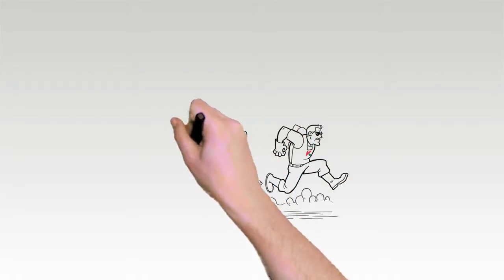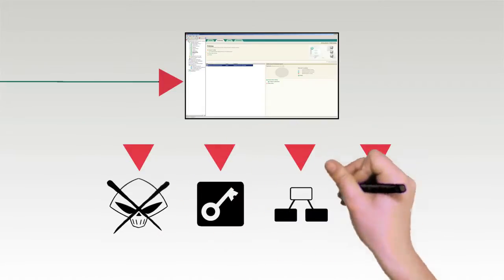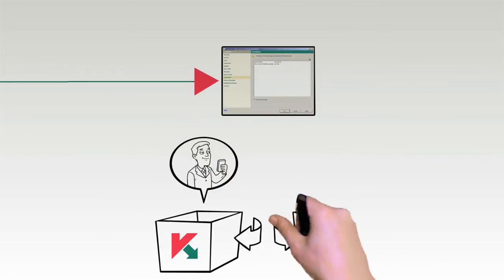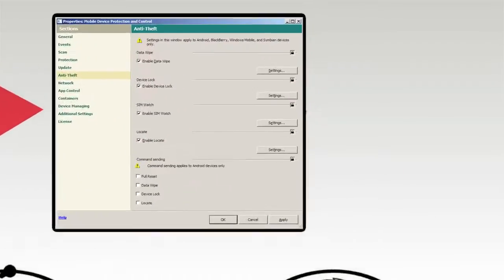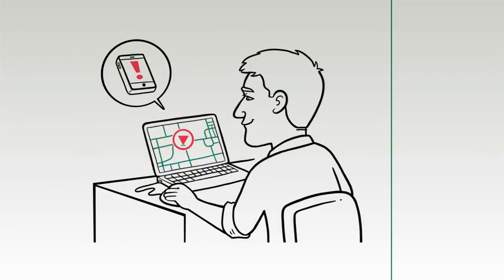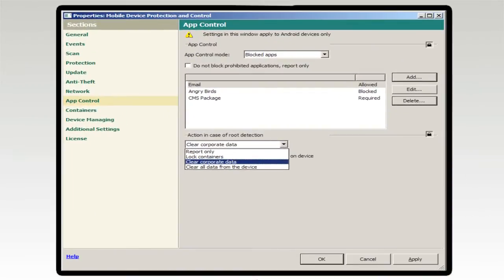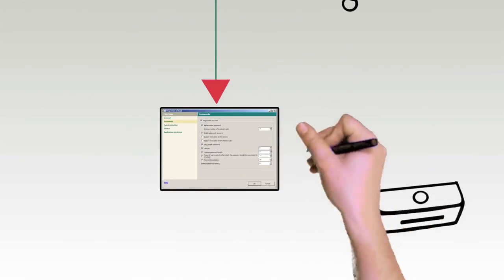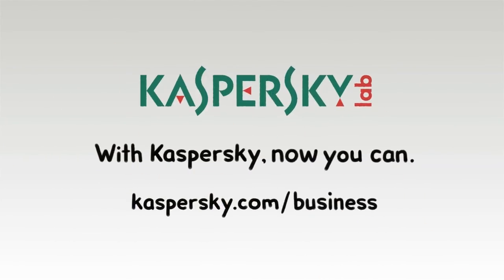Quick Technical Tour: MDM and Mobile Security Policy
Essentials and benefits of Kaspersky's approach to mobile device security in the corporate environment are explained in under two minutes in this Technical Tour video.